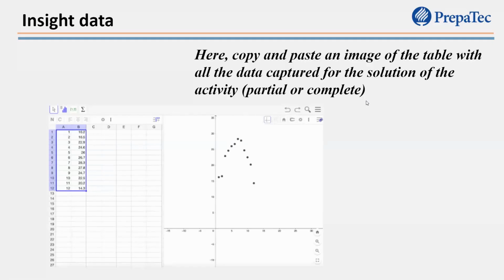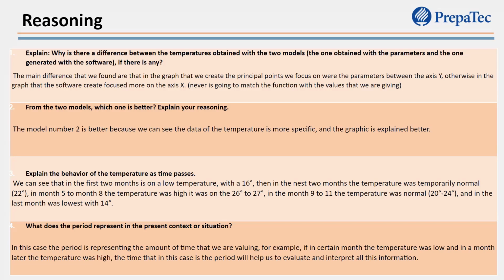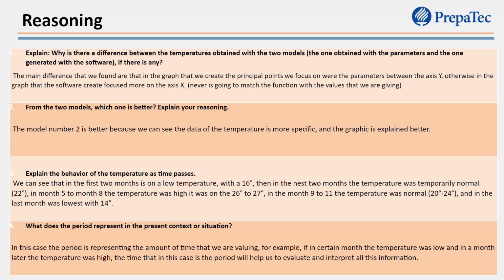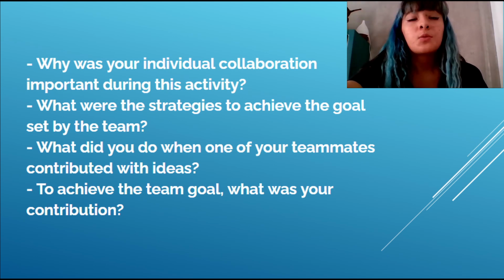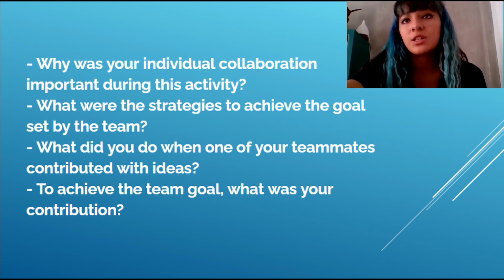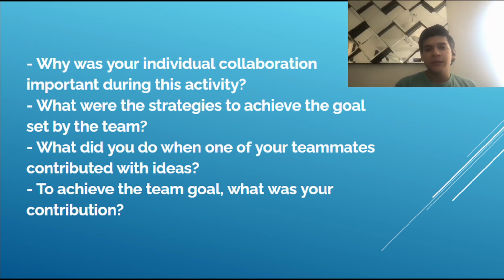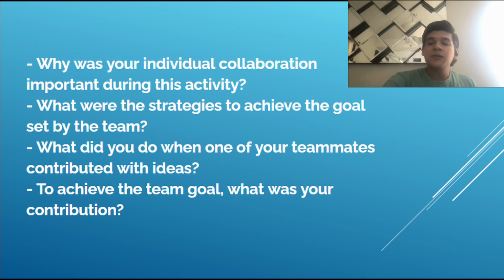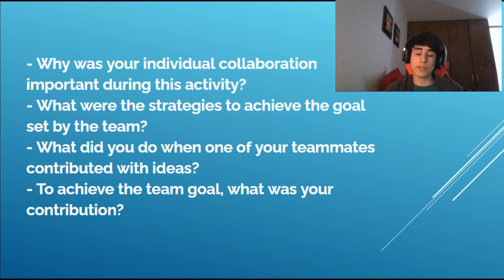Core activity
Core activity by
-Ingrid Miranda
-Renata González
-Yael Arturo Salado Soto
-Alberto Varela